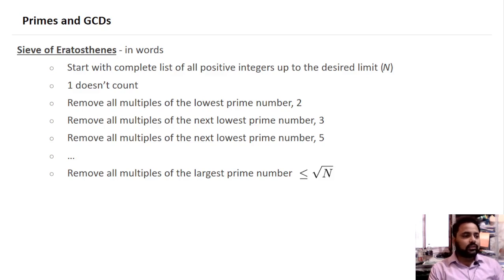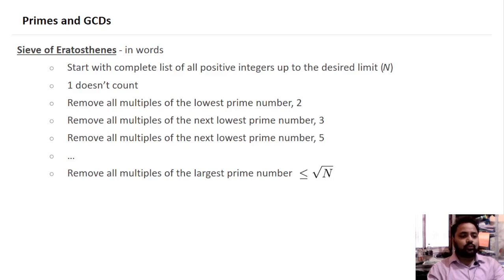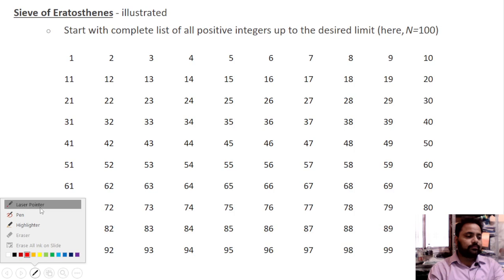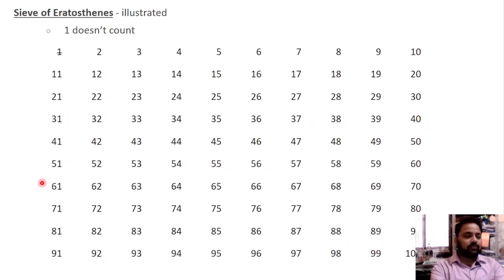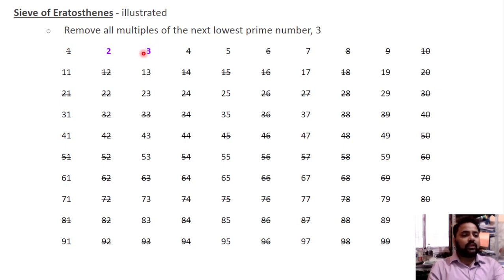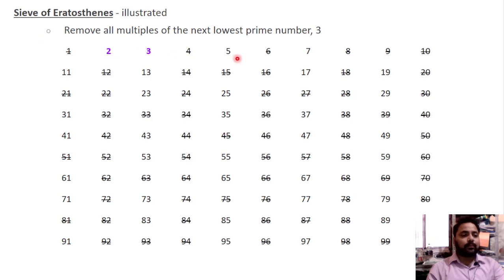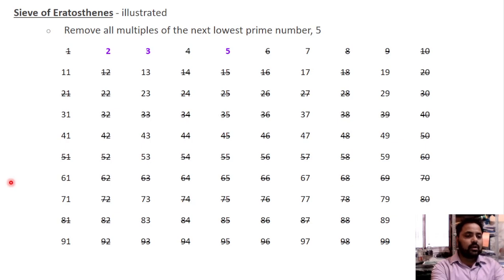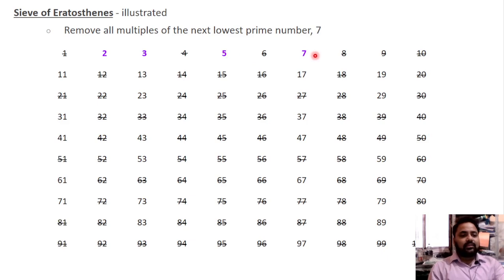N 34 ~ Lecture on Number Theory